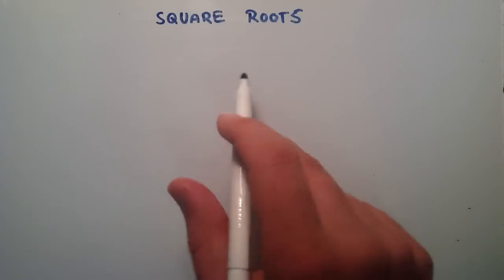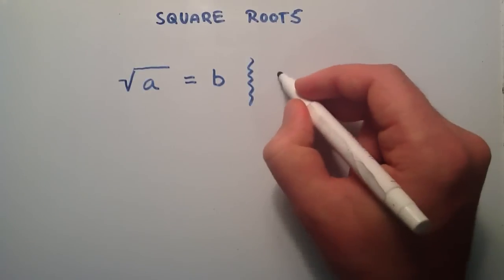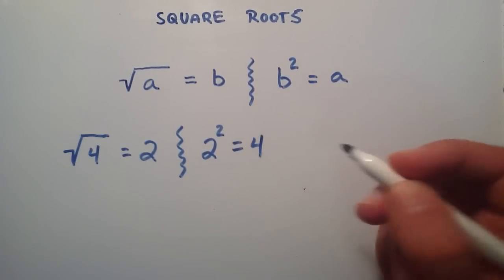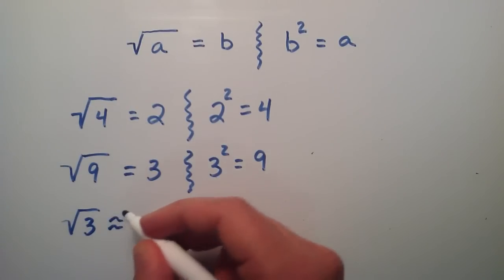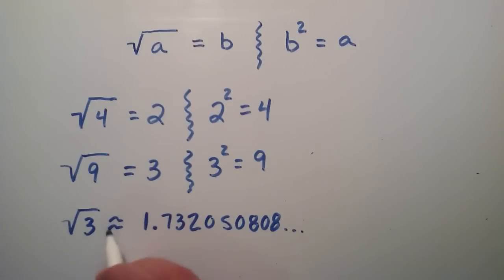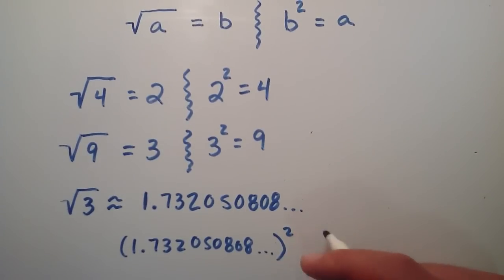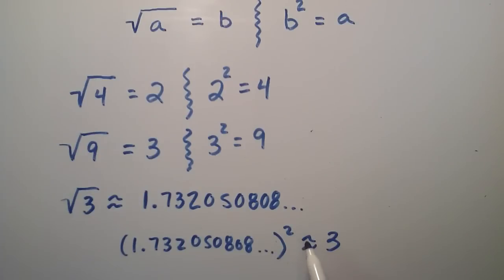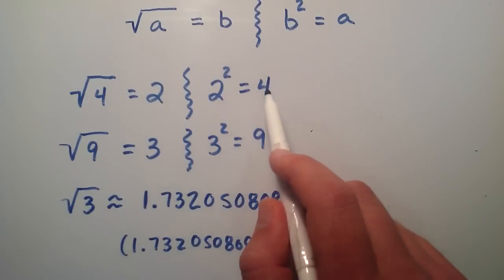Square Roots , Intermediate Algebra , Lesson 10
This tutorial provides an explanation of square roots.